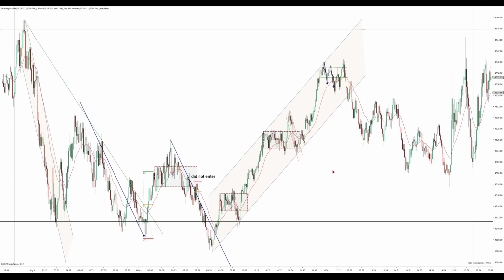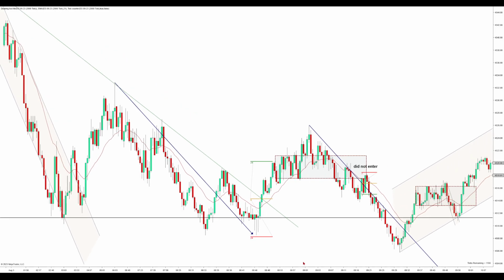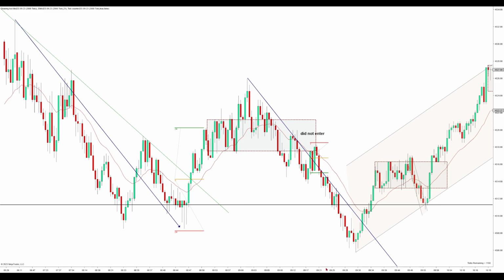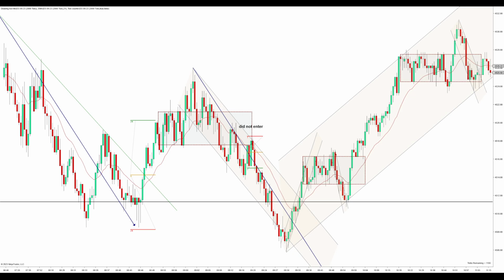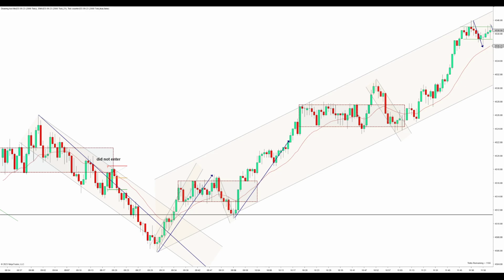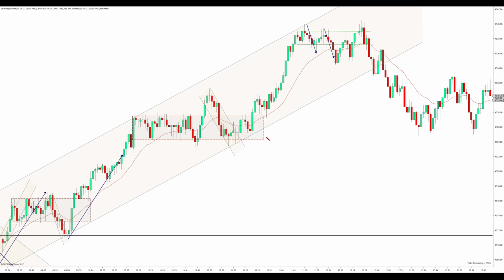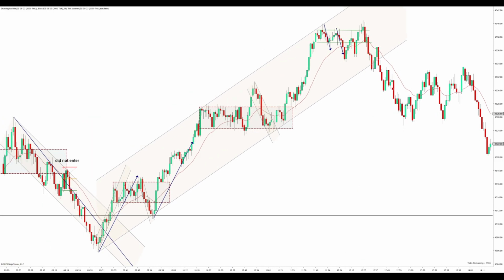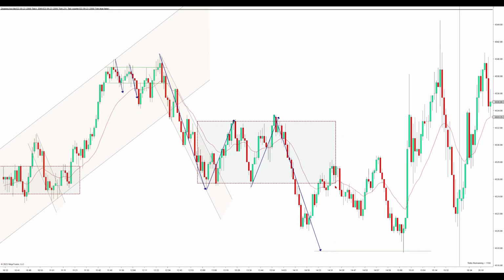Price Action Day Trading Recap | S&P 500 Futures